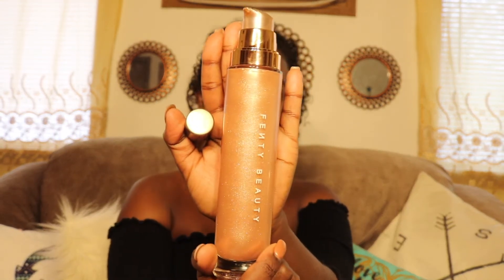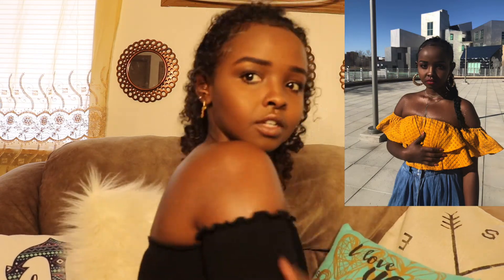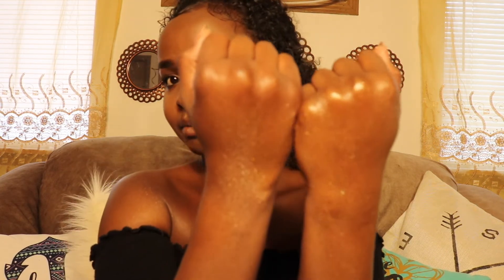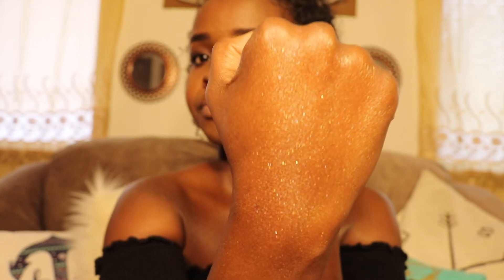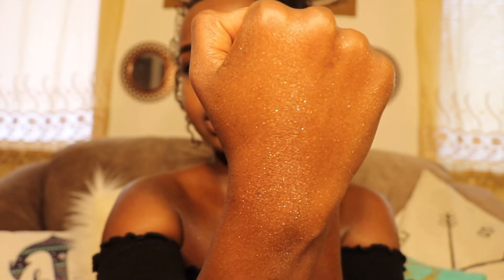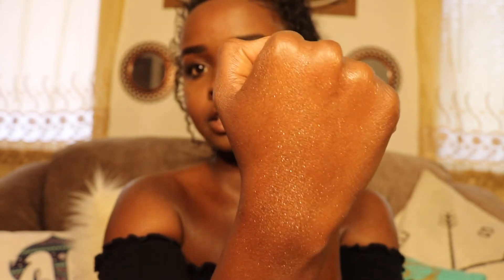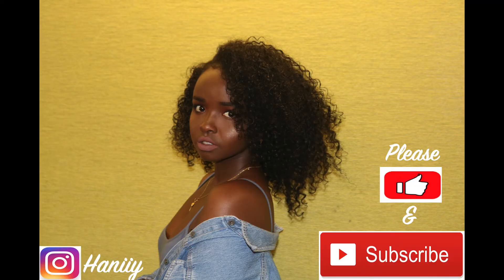FENTY BODY LAVA BROWN SUGAR VS. WHO NEEDS CLOTHES | DARK SKIN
Hey loves🌹 this is a comparison video of Fenty Beauty Body Lava Brown Sugar and Who Needs Clothes on Dark Skin.

All the pictures from the Photoshoot are on my Instagram @Haniiy

Also I apologize for saying "like" so much, I didn't even notice it until I rewatched the video 😭😂

Foundation: Fenty Beauty Shade 440

Fenty Beauty Body Lava Links👇🏿

Music: DJ KHALED - WILD THOUGHTS INSTRUMENTAL (FREE DL) - BEST VERSION

Xoxo